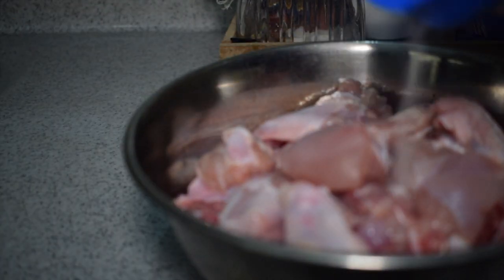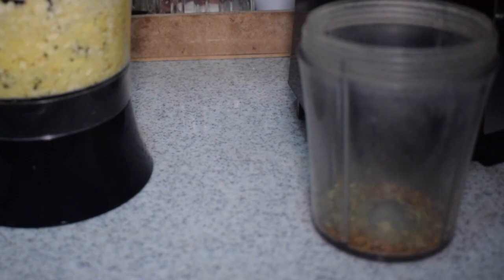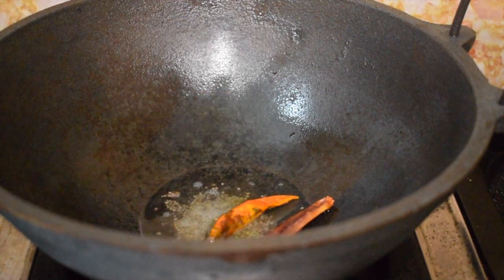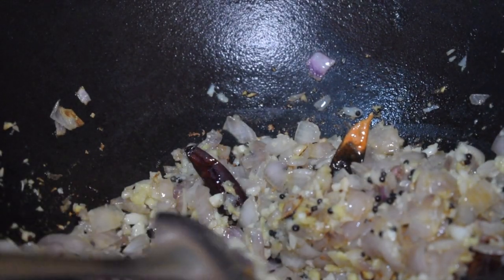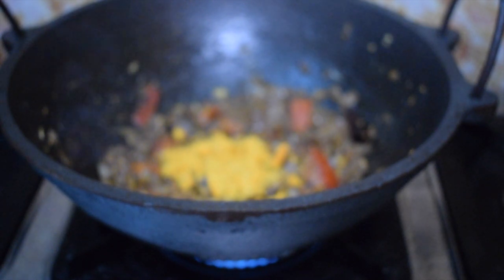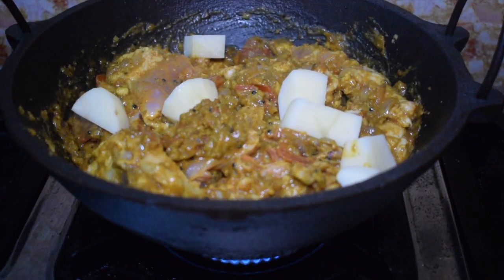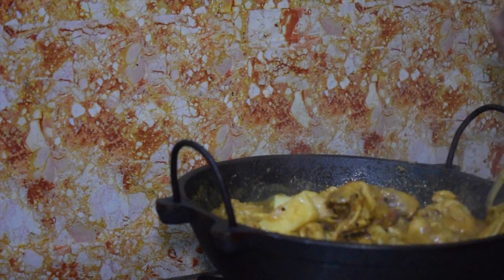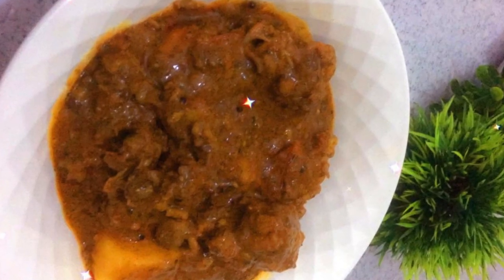Saturday Special Lunch Vlog| Desi Indian Cooking|Indian Mom Lunch Routine|Sharing Some OLD PIX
HAI ALL,
WELCOME TO Aishwarya DVlogs.
hope u will find interesting n entertaining stuff here.
Hai all
In todays vlog I have shared a lunch routine n a chicken recipe .. Hope u will like it .
indian vlogger#indian youtuber#indian mom vlogs#chicken recipe